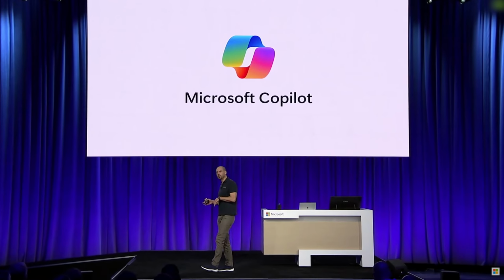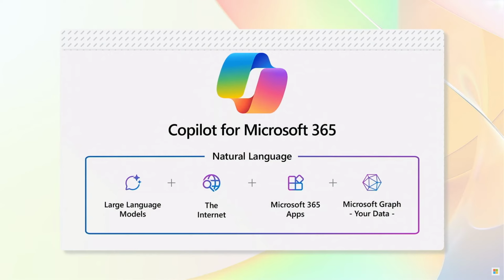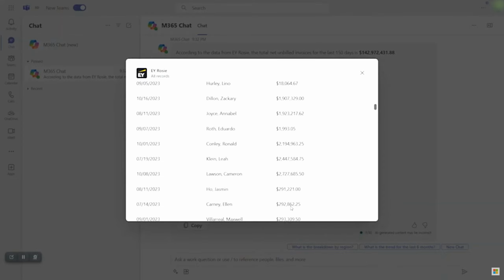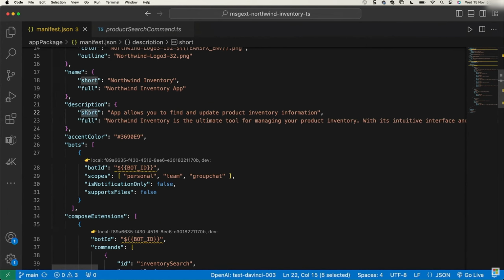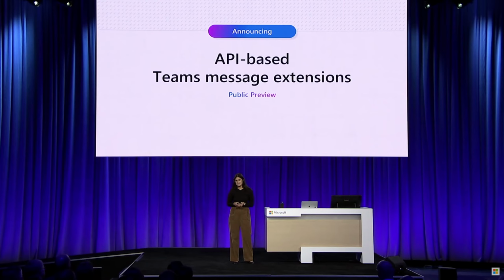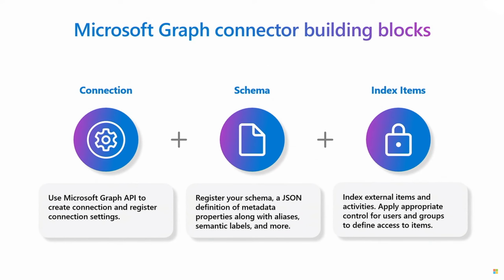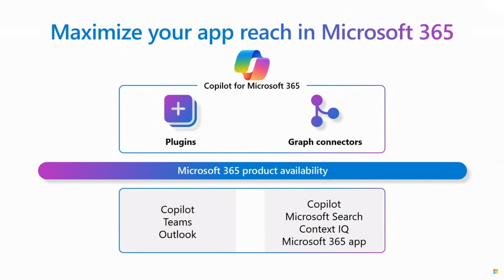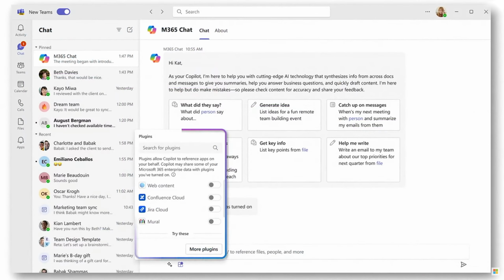Extend Copilot for Microsoft 365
If you couldn't join us for the Ignite breakout session on how to enhance Copilot with plugins and Graph Connectors, don't worry. We have a 5 minute video summary of our key announcements for you.